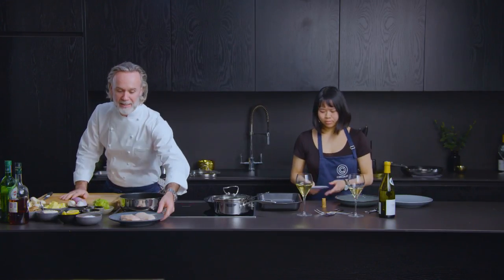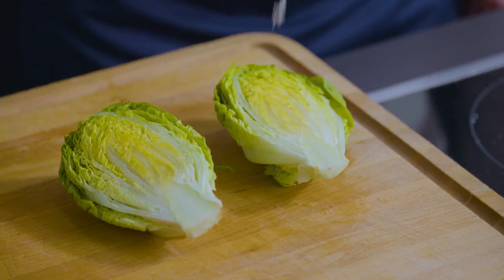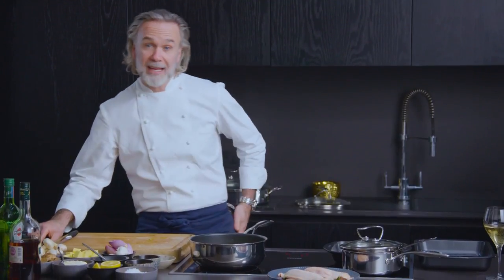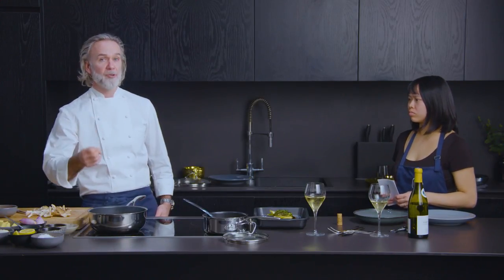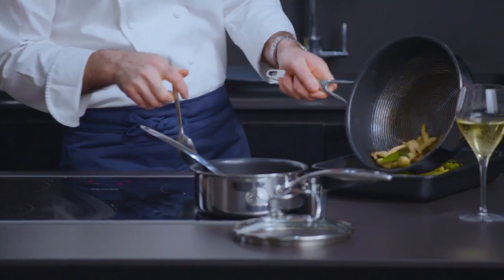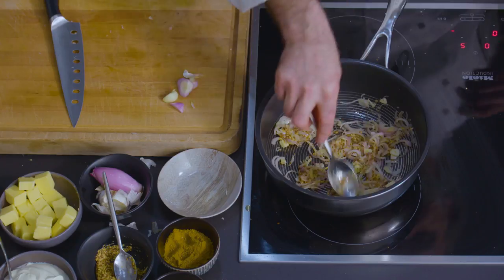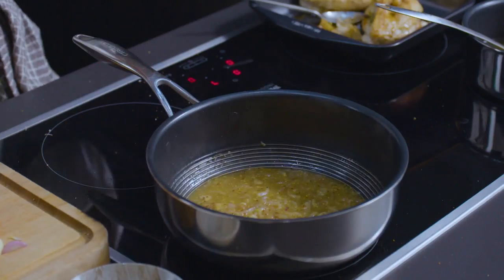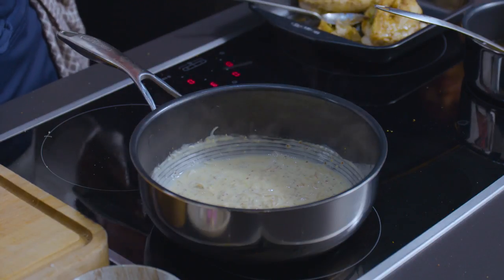Culinary Lesson With Marcus Wareing | Cook with Circulon UK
We recently launched our latest Circulon C Series collection with a special event hosted by the one and only Marcus Wareing. Our talented chef created a bold recipe to challenge our fearless home chefs and now we're sharing this recipe with you. Are you bold enough to try it?